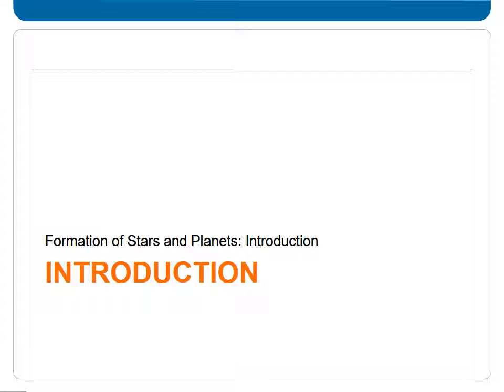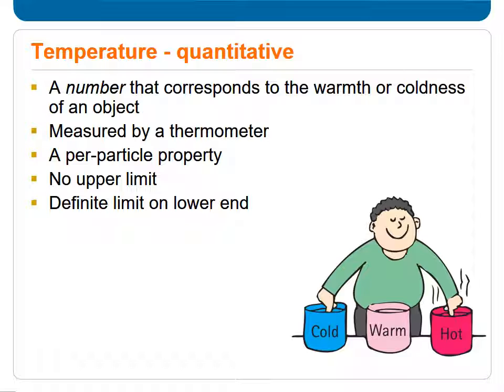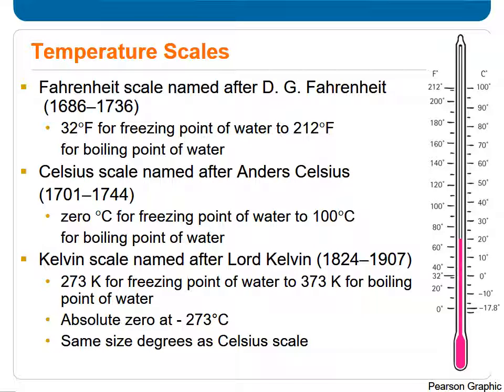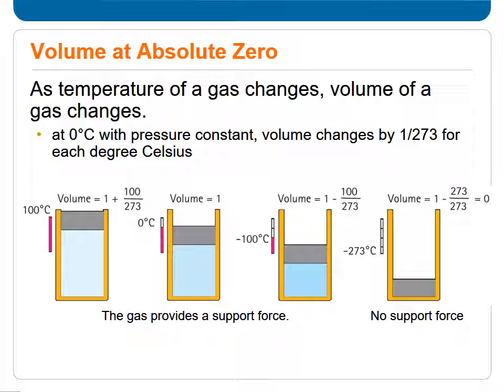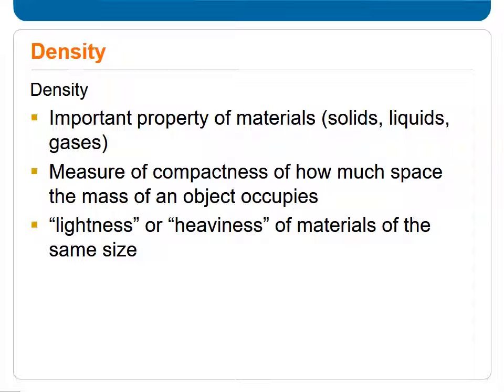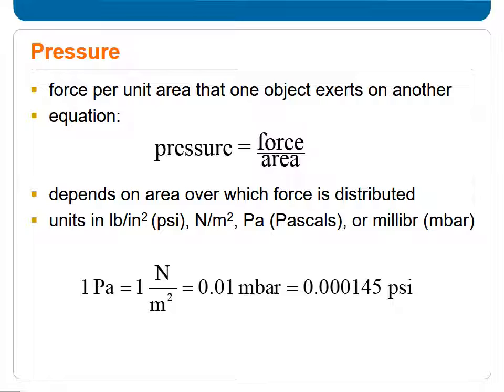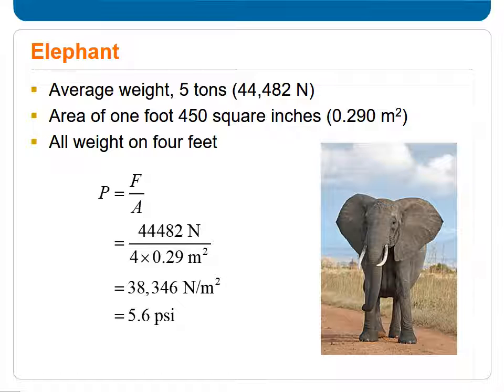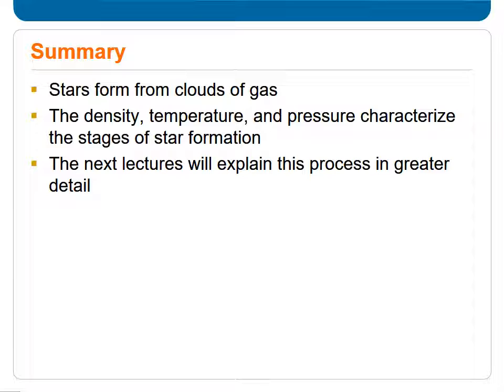Ch05 00 Introduction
Introducing the chapter about the formation of the solar system.